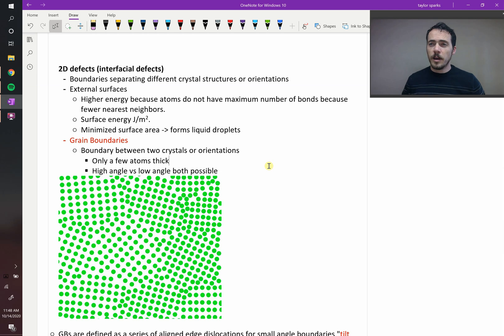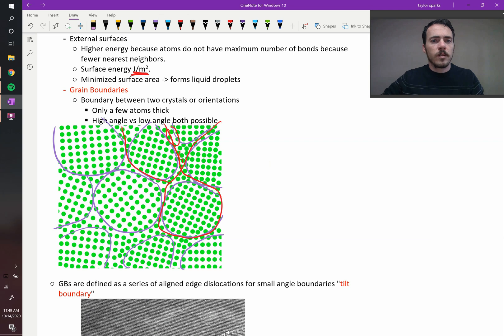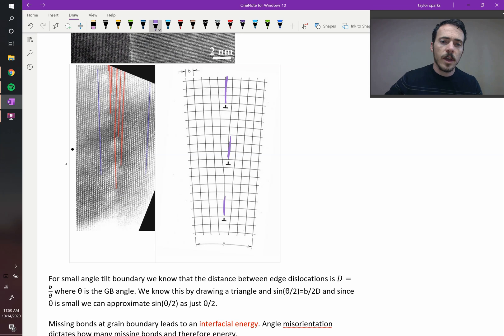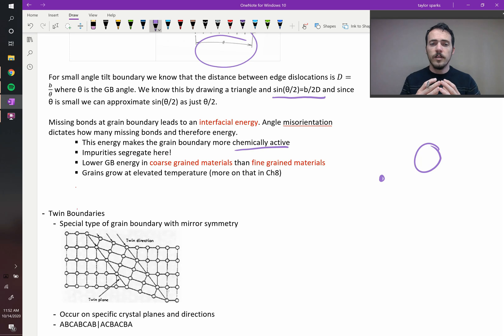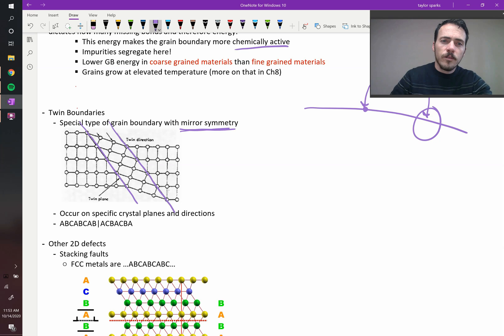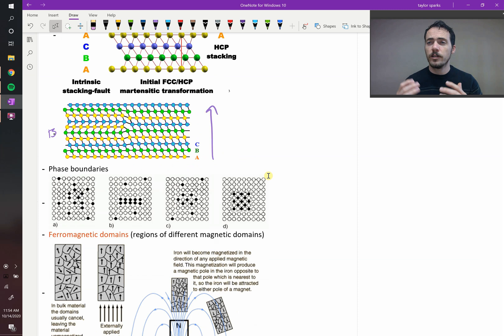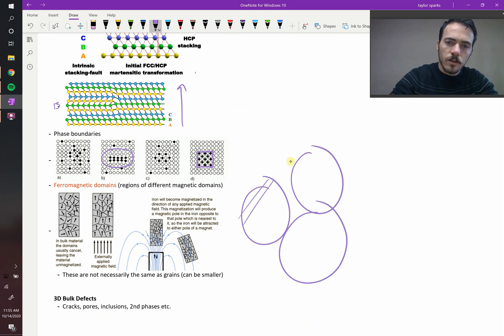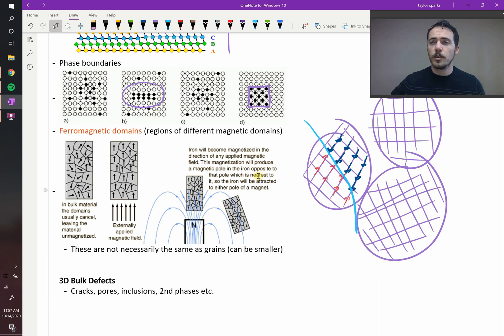Two-dimensional defects in materials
Defects and imperfections can also exist in 2D and 3D beyond 0D and 1D. For example, grain boundaries are regions where two different crystallographic orientations come together. The grain boundary is only a few atoms thick but has many imperfections, missing bonds, crowded or overly spaced out atoms. The grain boundary surface contains a surface energy due to these imperfections. The surface energy is the reason why impurities tend to segregate along grain boundaries. Other defects include twin boundaries which are special versions of grain boundaries that preserve mirror symmetry across the boundary. There can also be stacking faults where the order of stacking layers gets interrupted. Domain boundaries are like grain boundaries except instead of mismatched crystal orientation, the orientation is preserved but there can be different regions of dipole or magnetic moment.